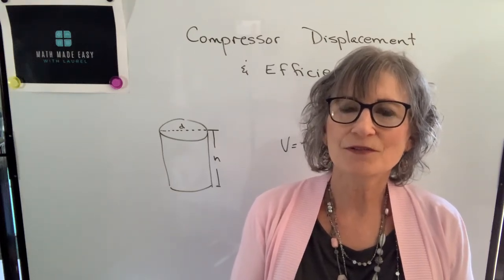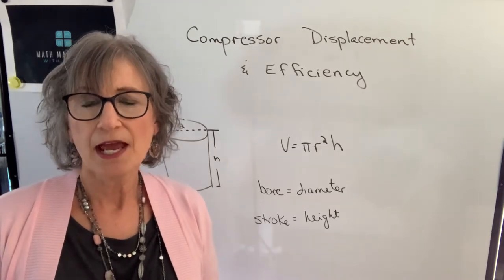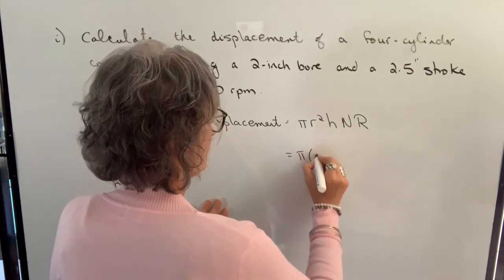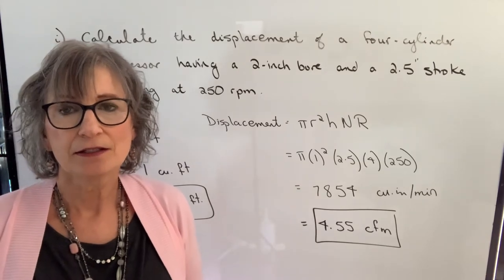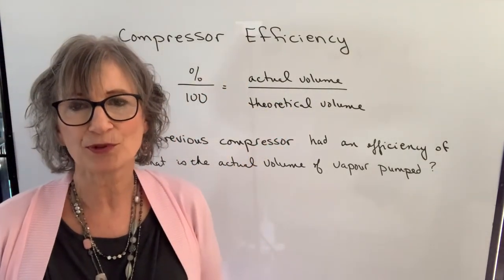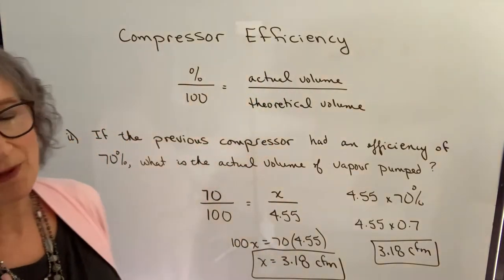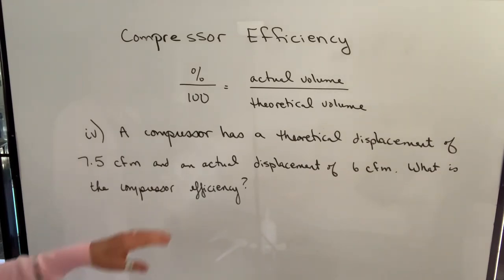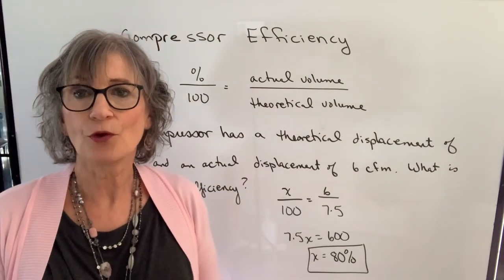Trades Math - Compressor Displacement and Efficiency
This video explains how to calculate compressor displacement and compressor efficiency.  Numerous examples are shown.